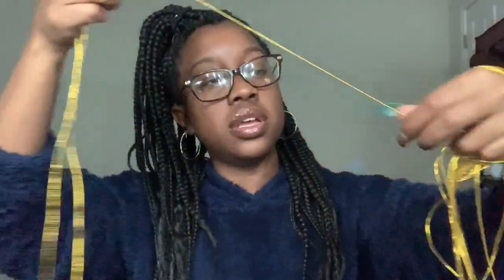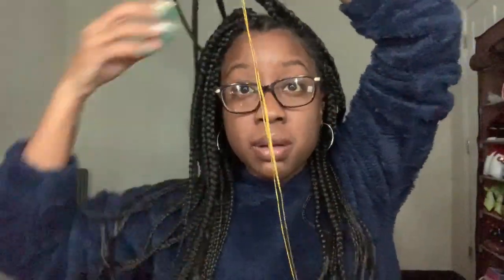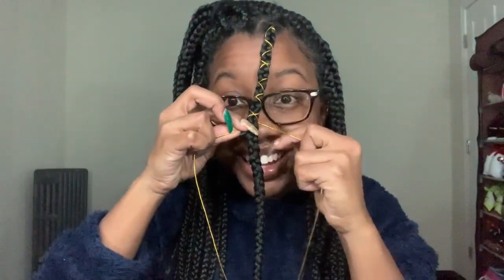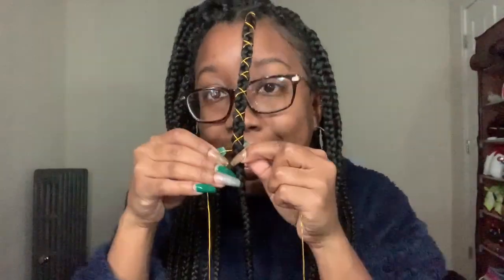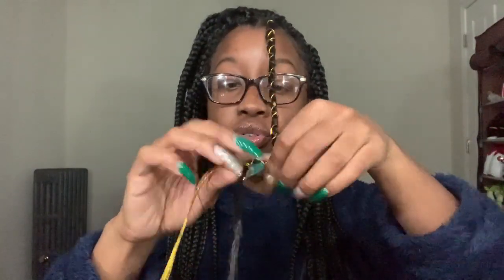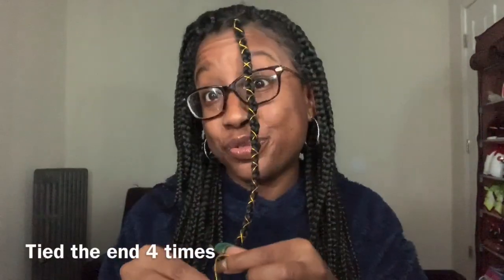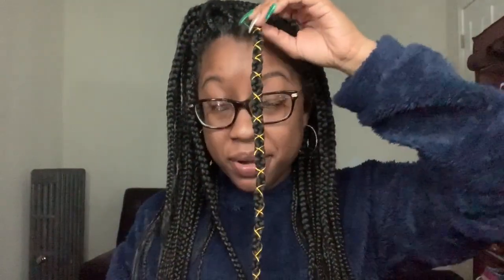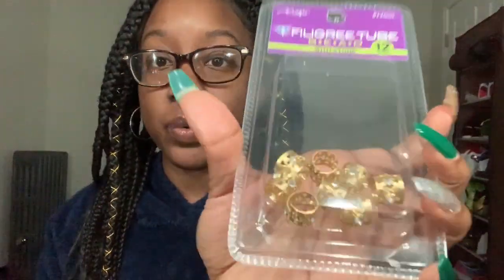How To Accessorize Box Braids/ Using Hair Jewelry & Yarn For Braids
Watch as I show you all step by step how to spice up your box braids by accessorizing with gold hair jewelry and yarn for braids 👑